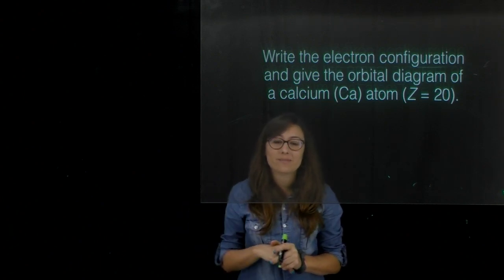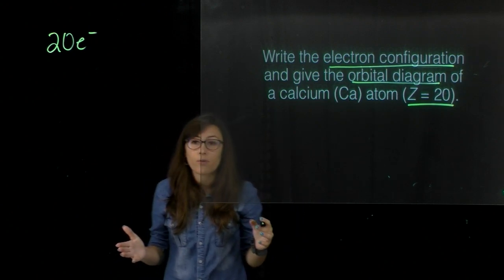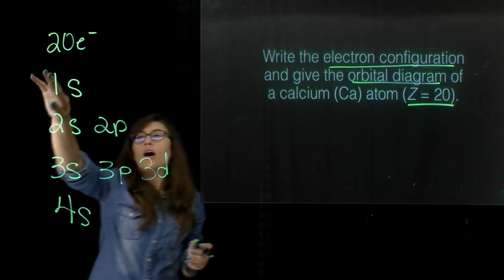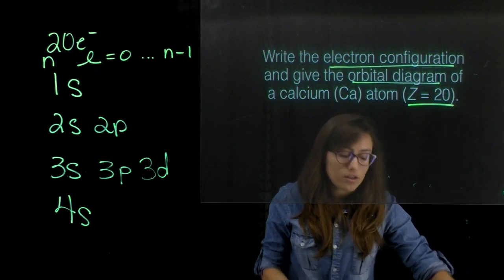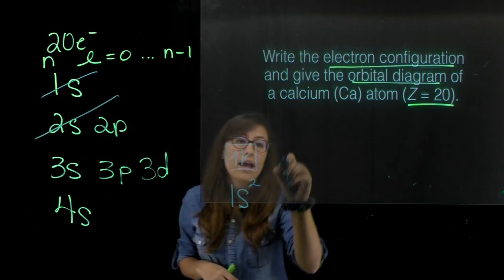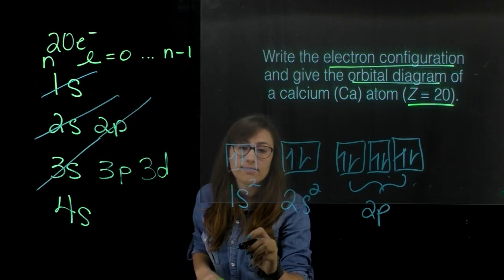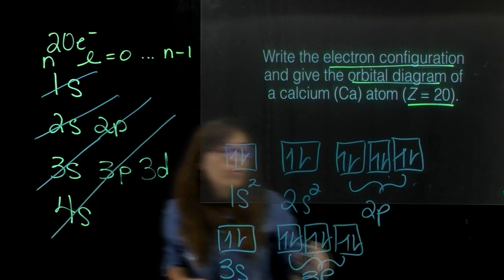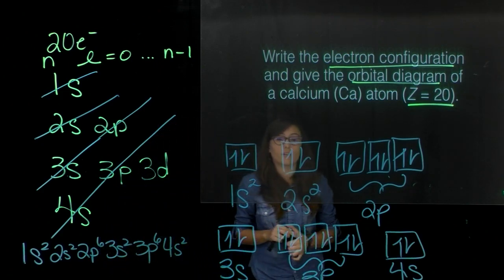Electron configuration 2